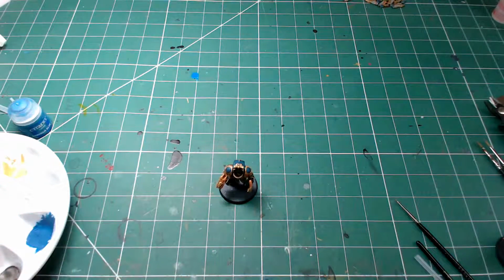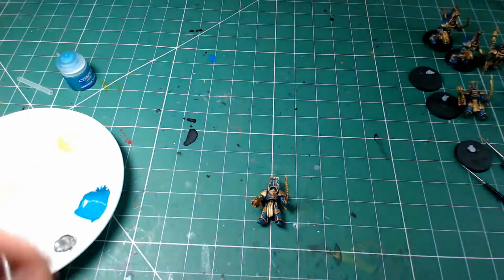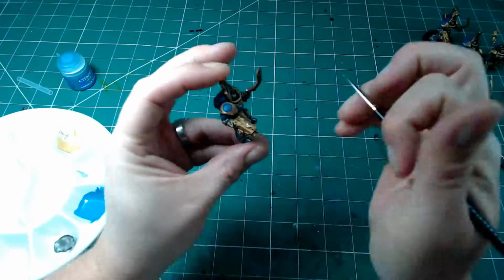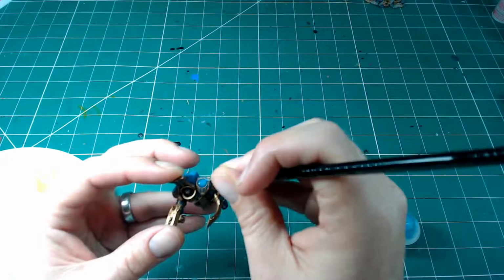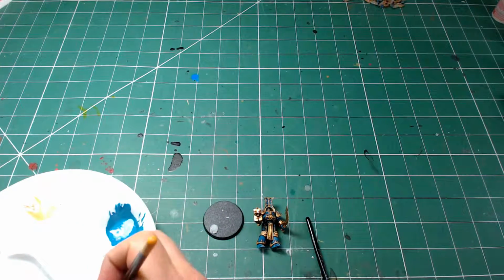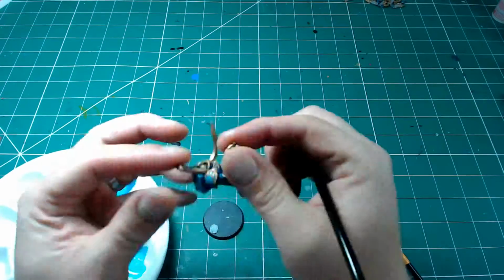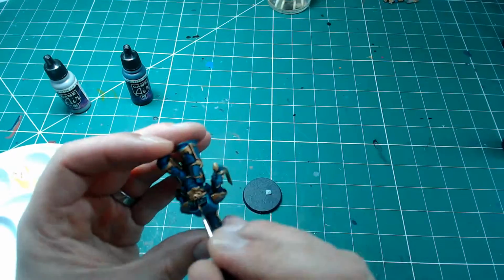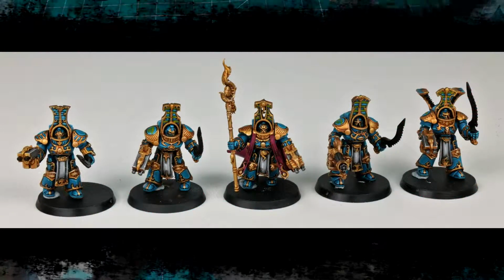Painting SCARAB OCCULT Terminators Pt2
In this video we complete the blue highlights on the armour of the Scarab Occult Terminators, and start some of the final detail work

Other cool 40k gaming content also available from
Forgeworld - forgeworld.co.uk